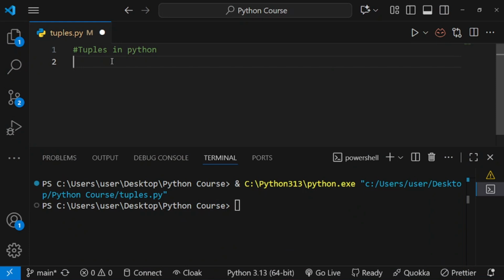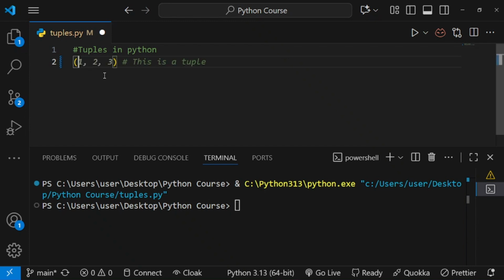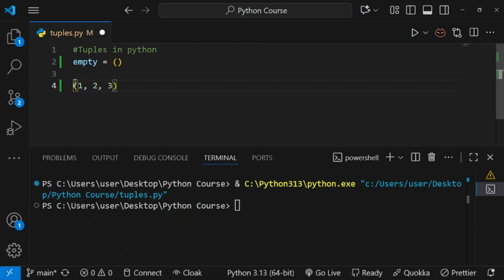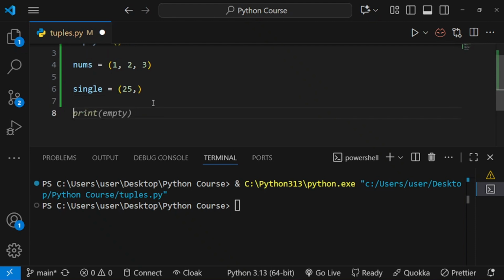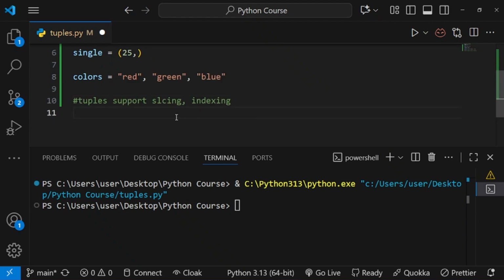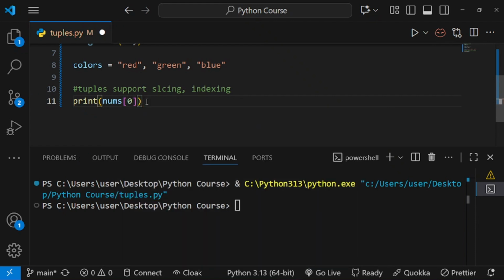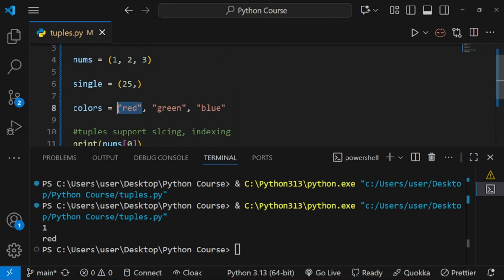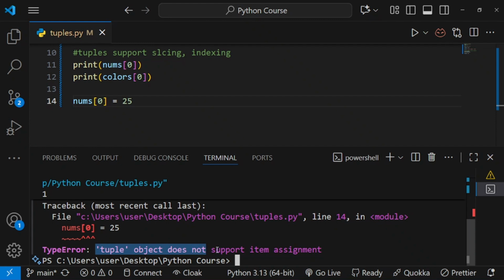13 | Creating and Using Tuples | How to use Tuples in Python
Welcome to Lesson 13 of Easy Peasy Python!
In this video, we’ll explore Creating and Using Tuples in Python. Tuples are one of Python’s core data structures, and understanding them will give you a stronger foundation as you continue your coding journey.

📌 What you’ll learn in this lesson:

How to create tuples in Python

Accessing and working with tuple elements

Practical ways to use tuples in real projects

Whether you’re a beginner just starting out or looking to refresh your Python skills, this tutorial will make tuples simple and easy to understand.